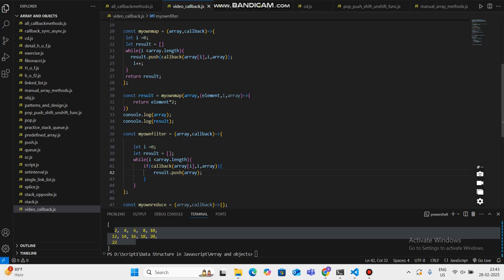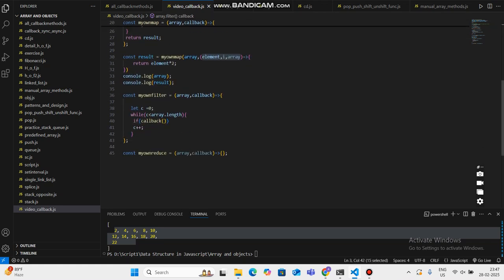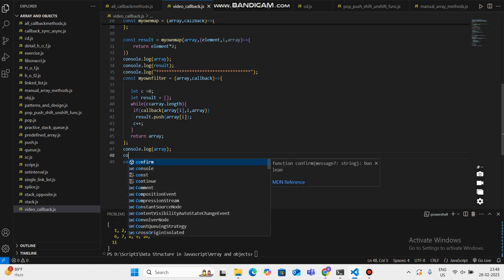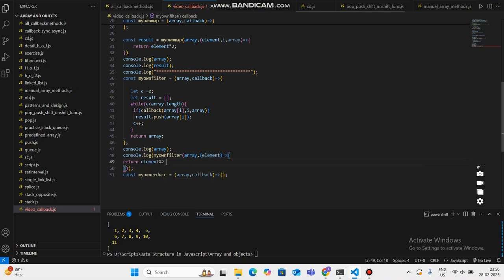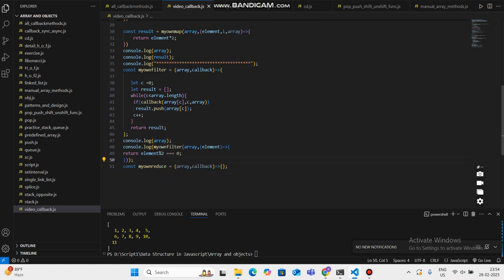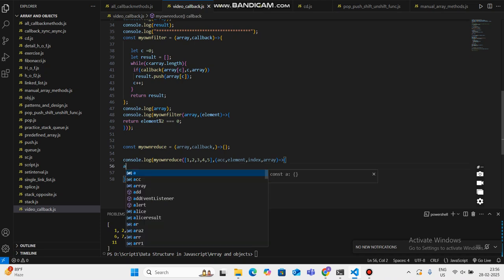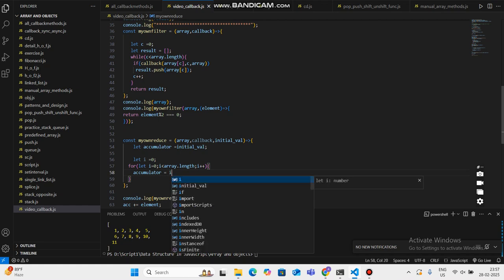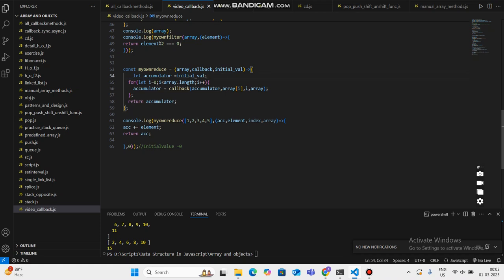higher order function part2 using callback created